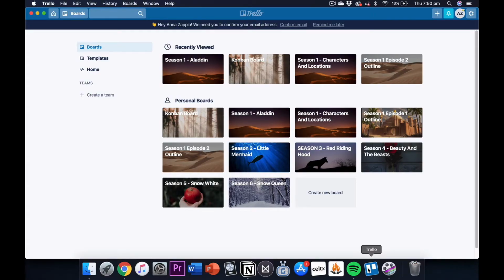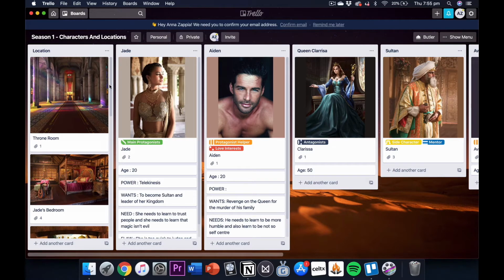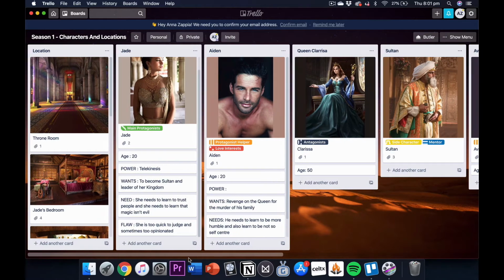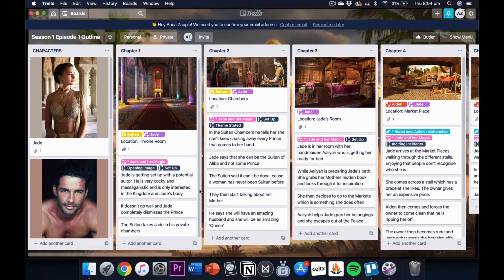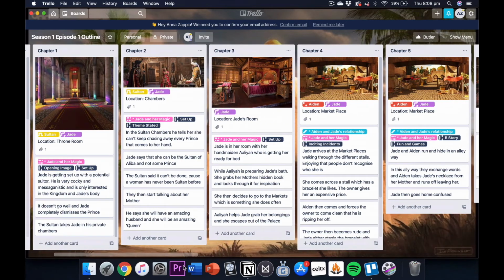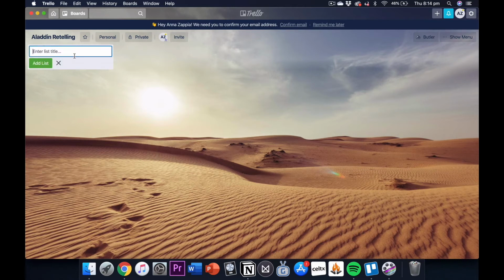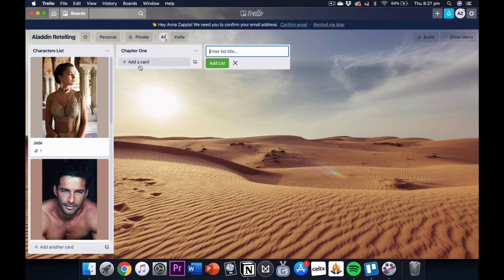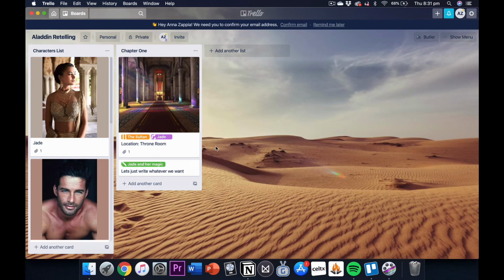How to easily outline your novel // Trello for Writers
In this video I will show you how to use Trello for writers.
Trello is actually a productivity app but it can also be used for writers as well to help you easily outline your novel.